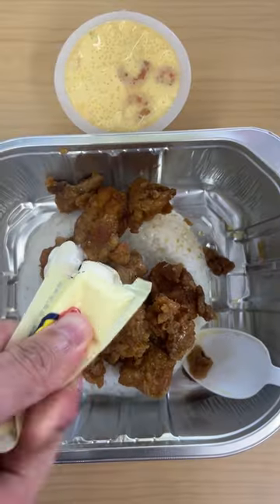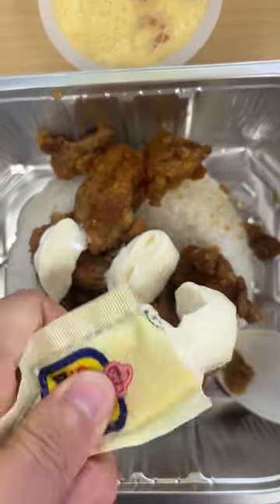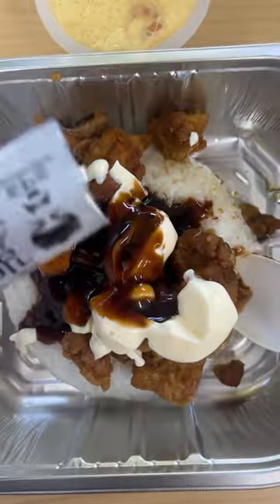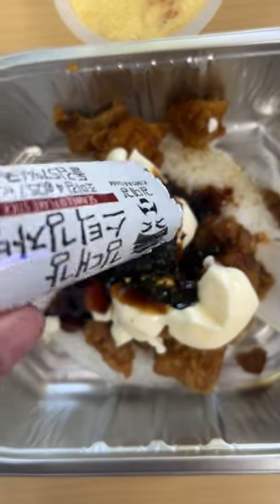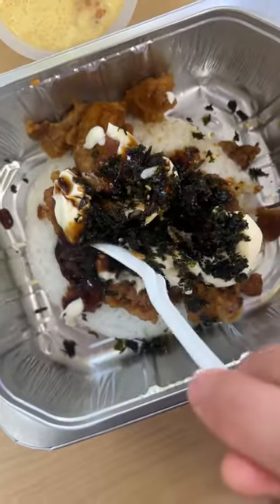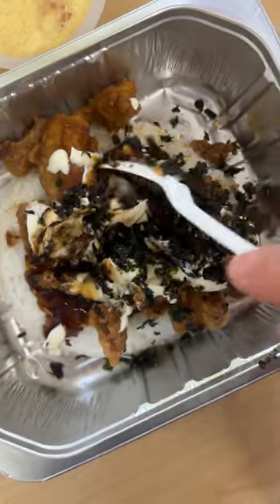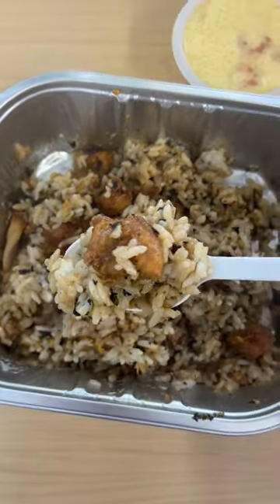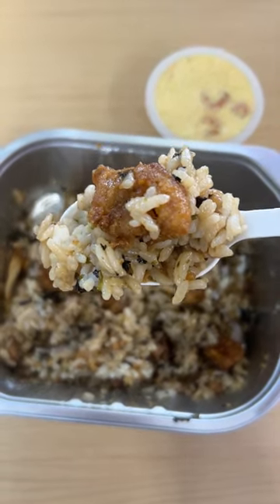Korean convenience store breakfast menu is chicken mayo rice bowl and steamed shrimp and egg